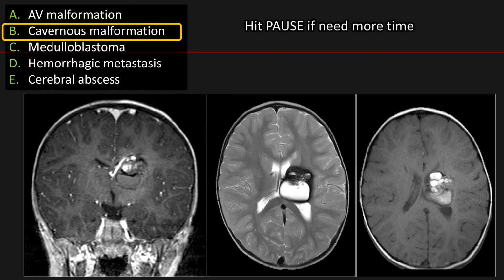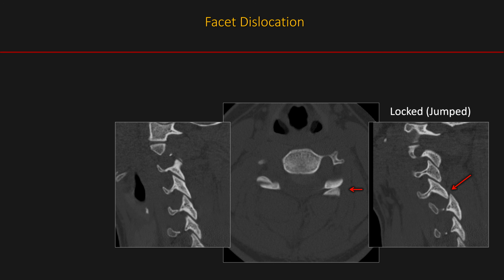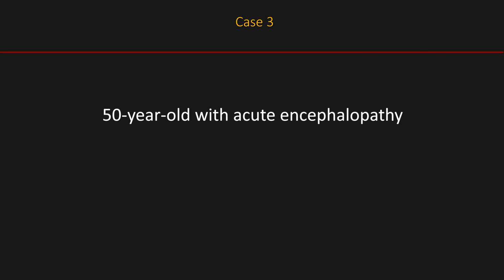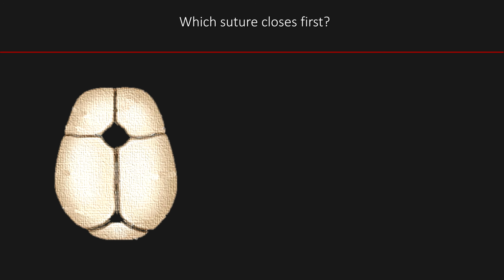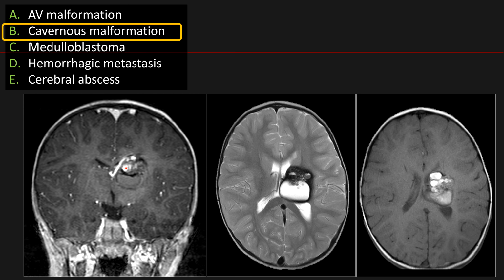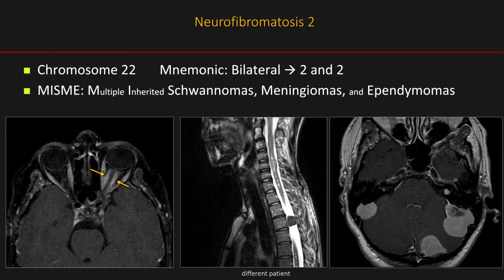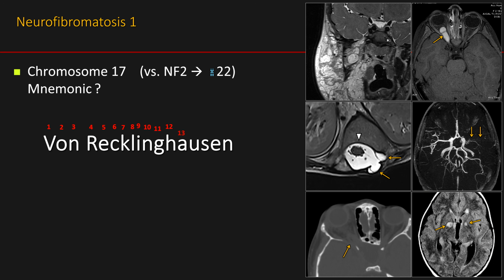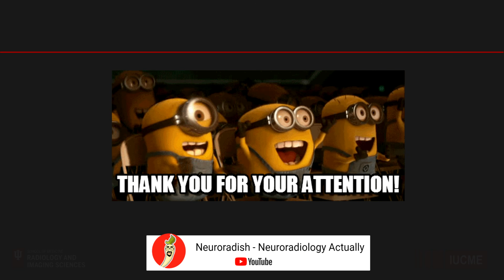Neuroradiology Signs - Multiple Choice Format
5:42 Answers & Explanations